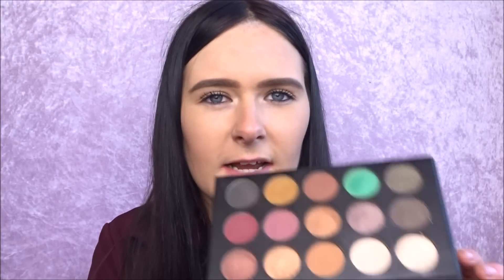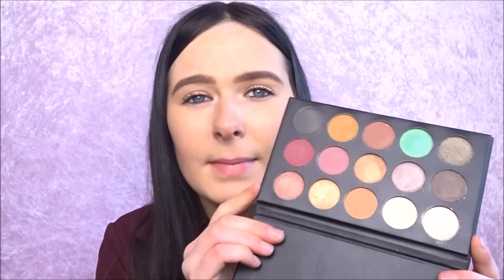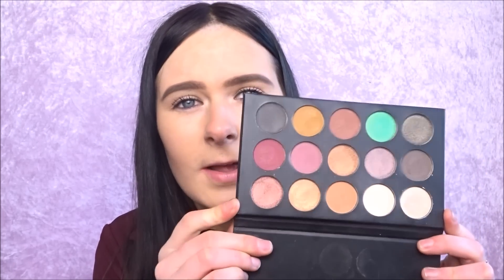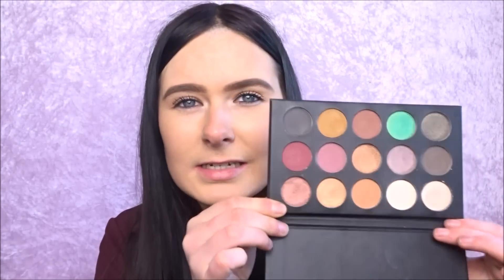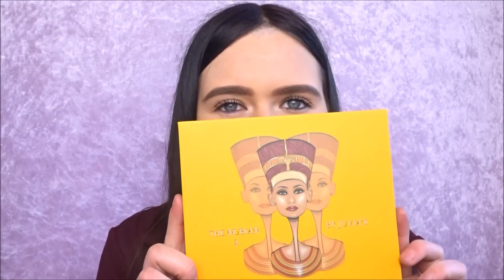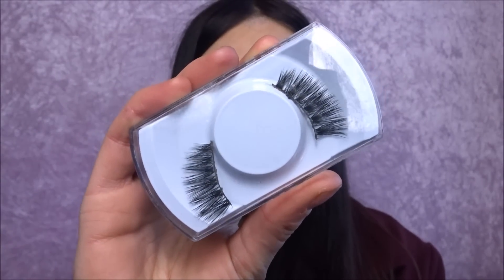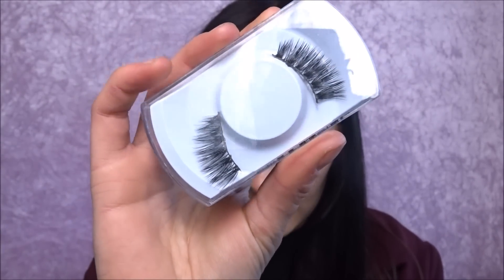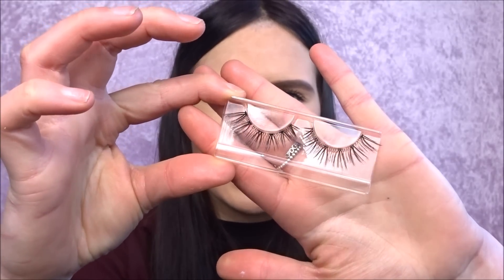Aliexpress Haul 2017! |AbbieWilloughby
Hi my lovelies, today I have an aliexpress haul for you! Sadly I cannot leave the links to the products as it may lead to my channel being striked, sorry for the inconvenience!

Camera/Lighting:
Sony Cybershot HX80
1 Softbox
Backdrops: EBay

Products Mentioned:
Morphe Palette (Kathleen Lights)
Nubian Eyeshadow Palette
Becca Highlighter (Moonstone)
Nars Concealer (Chantilly)
Eyelashes 7PK (Wispy)
Too Faced Liquid Lipsticks
Silver Boho Earrings